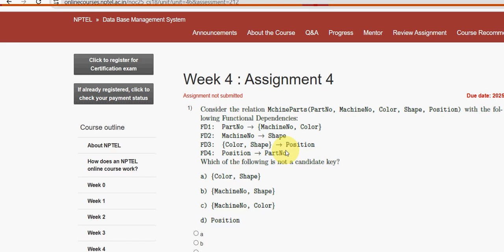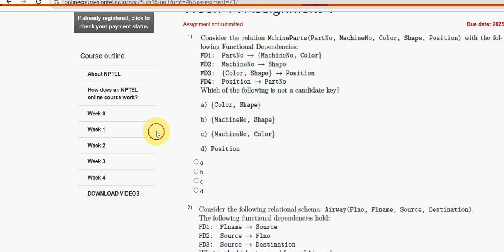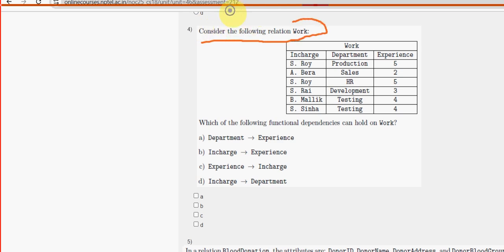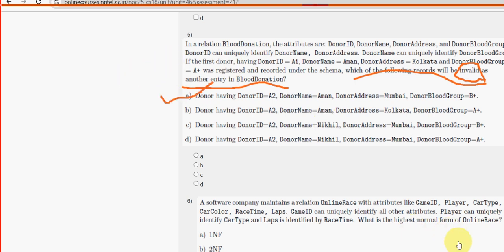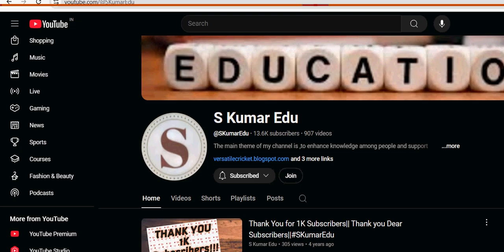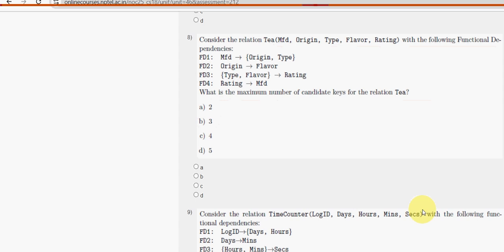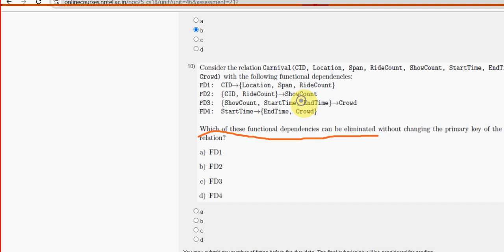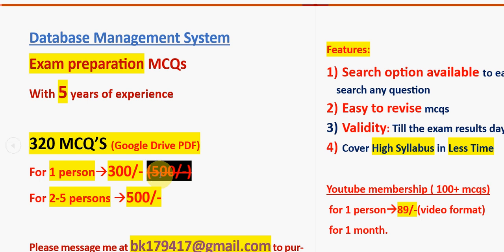Database Management System|| WEEK-4 Quiz assignment Answers 2025 ||NPTEL ||DBMS